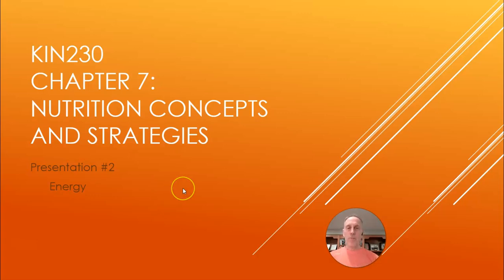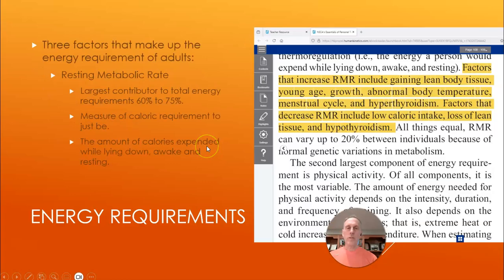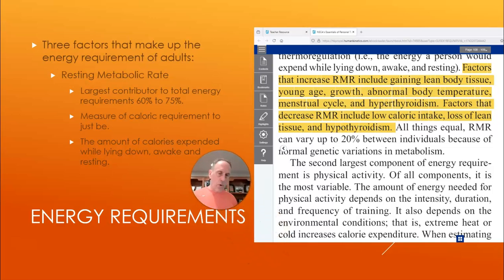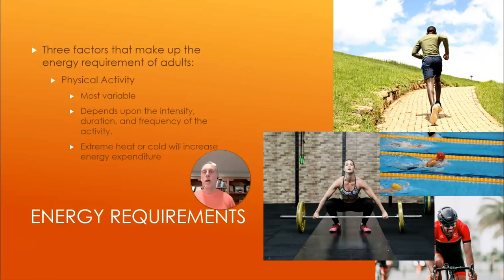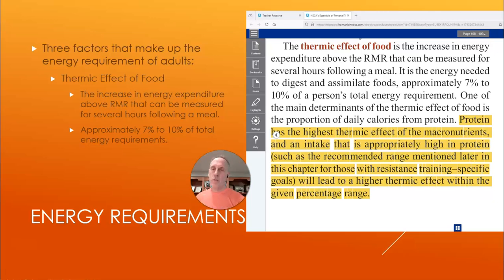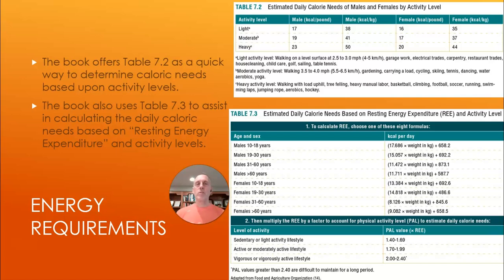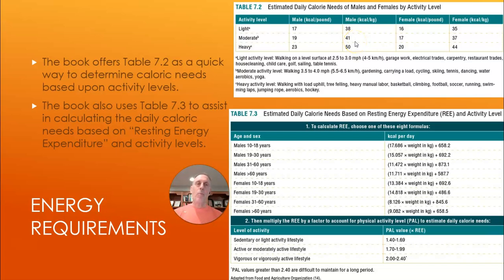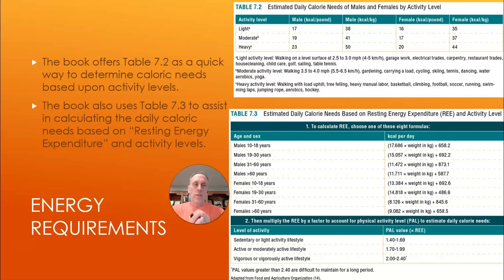NSCA Essentials CPT Ch#7 Presentation #2 Energy Requirements